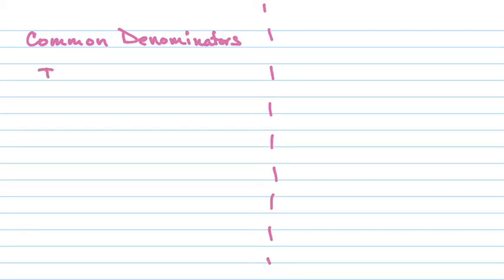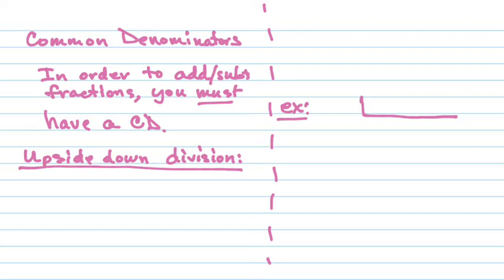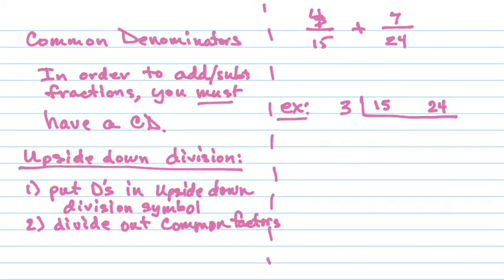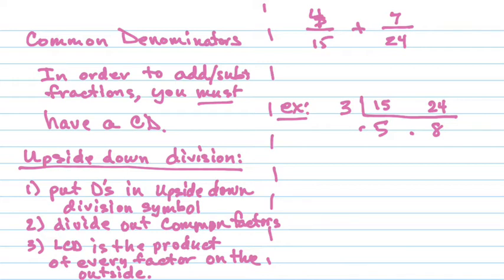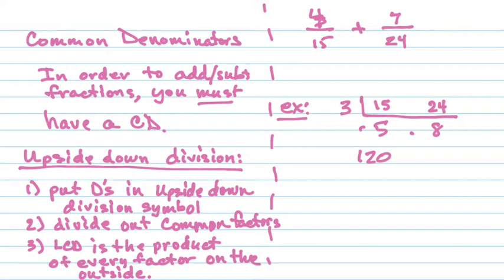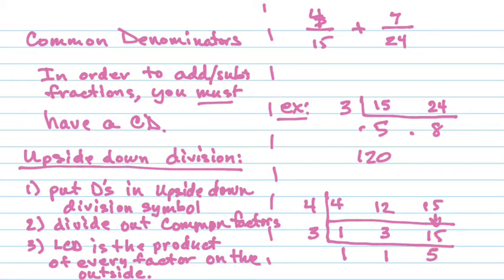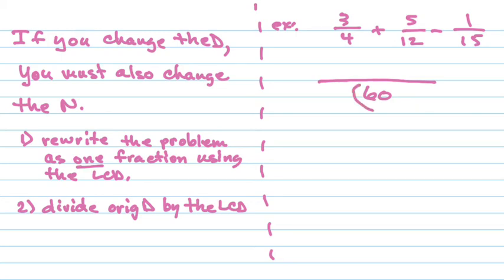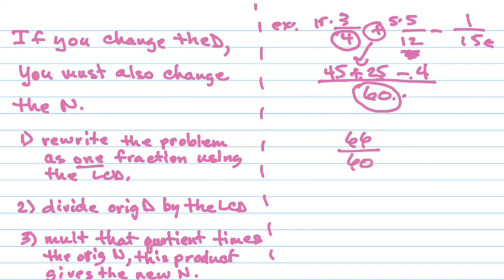2021 year 11-add and subtract fractions